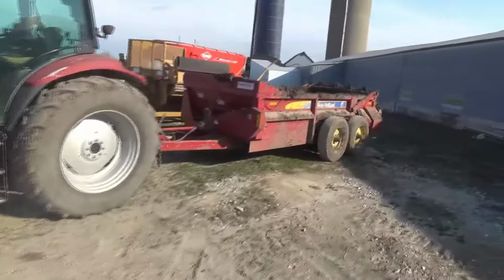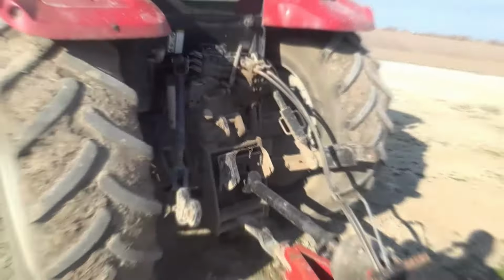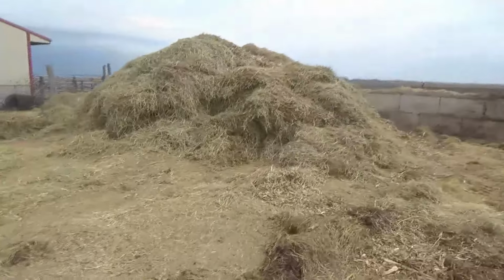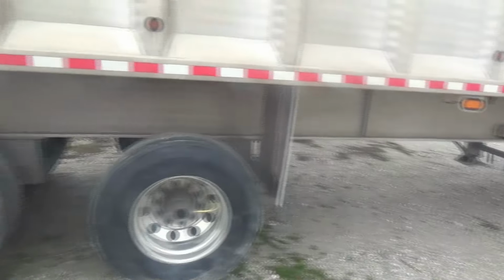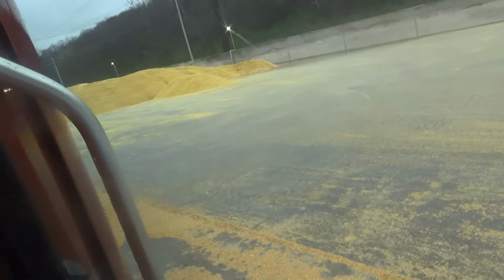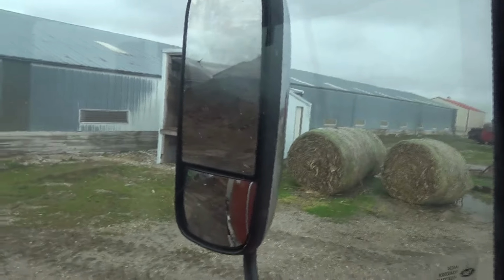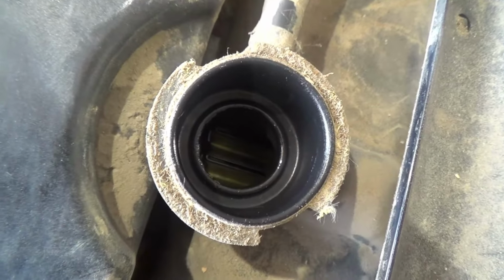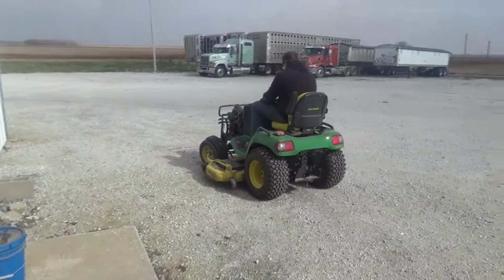Grinding bales and hauling feed for cattle with some FIXING!!!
This video shows us grinding hay with our new grinder that had some problems!

Making a trip to Iowa to pick up some gluten for our cattle.

Lastly, we maintenance a mower.